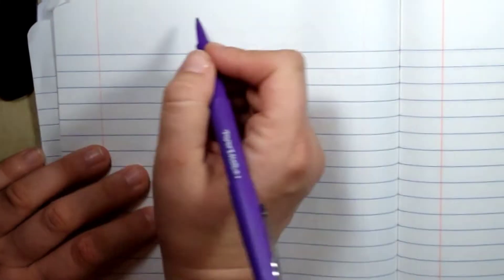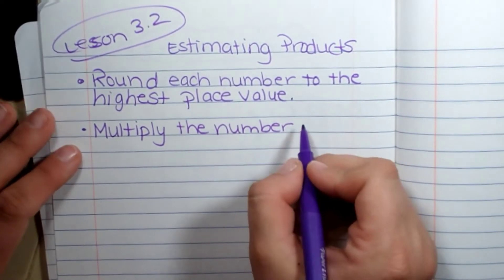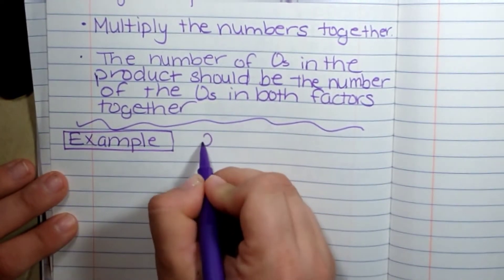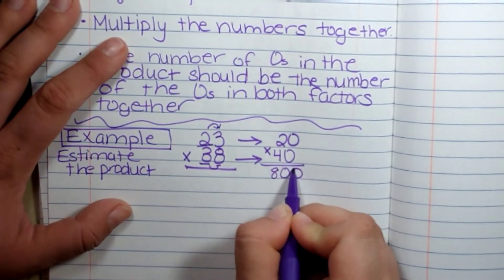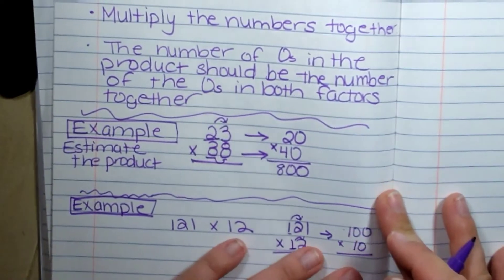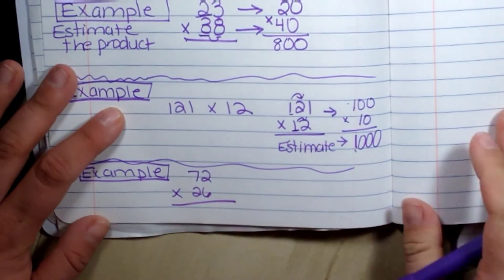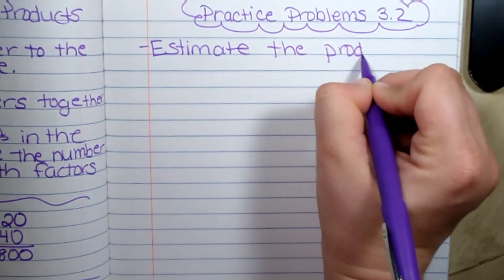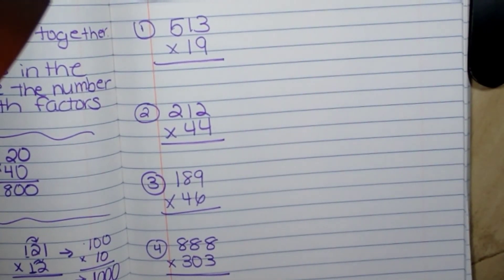Estimating Products // 5th Grade Math Online Lesson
Check out this 5th grade math online lesson that will focus on how to estimate a multiplication problem.